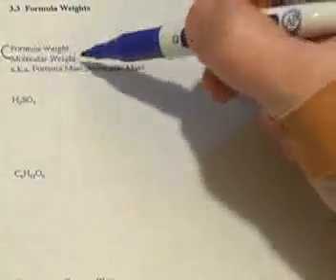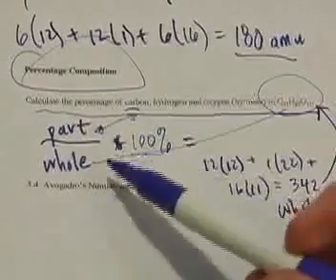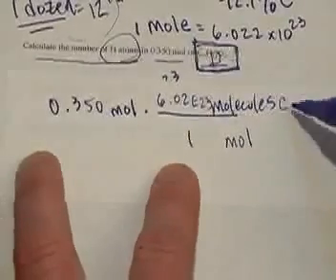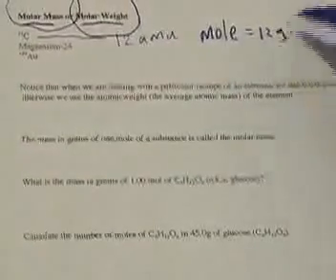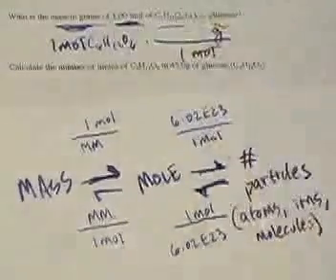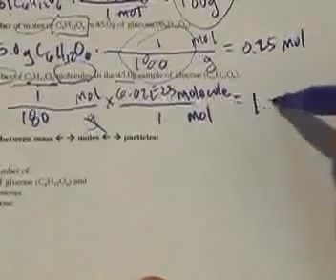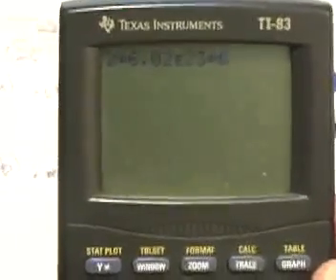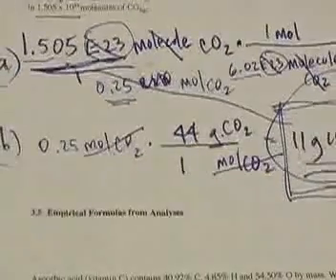Chapter 3 Reactions 2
clay